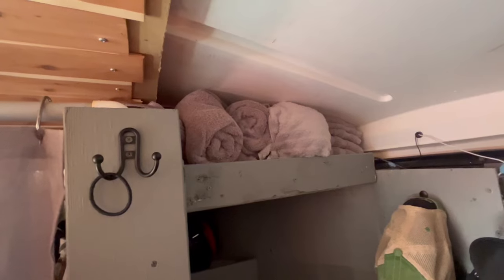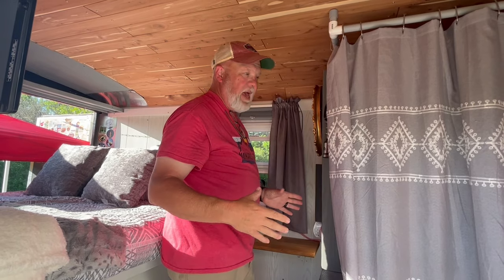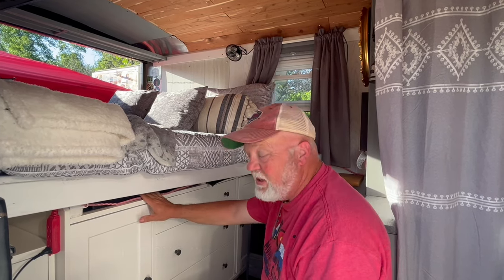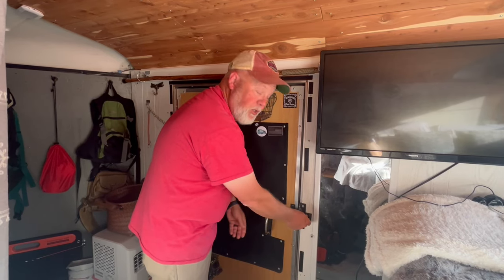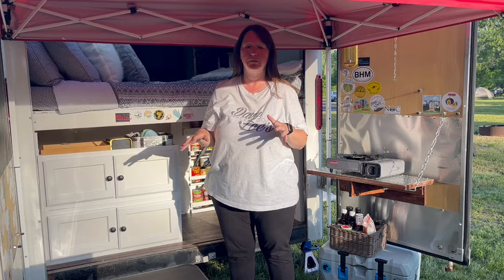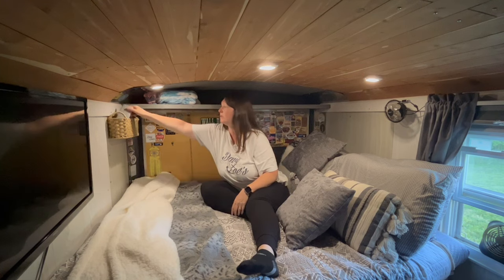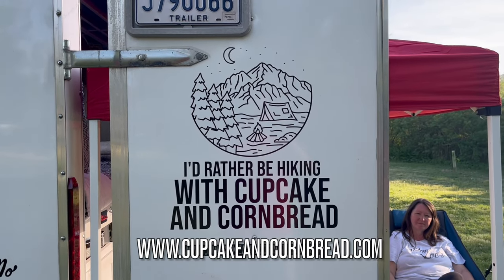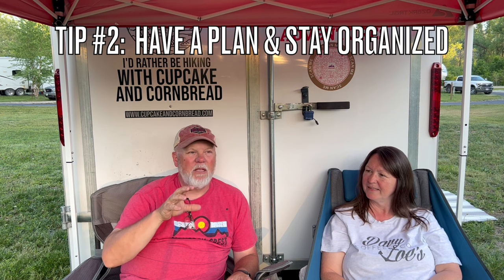Would You Believe This Is A 6x10 Cargo Trailer Conversion? Our Best Cargo Trailer Design Yet!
We've redesigned our 6x10 cargo trailer for our next trip out west and it's the best design yet!  It features a raised bed with lots of storage underneath, a kitchen area in the rear of the conversion, a shower, fold down table, lots of storage in the front of the conversion, and even an air conditioner!  The floorplan allows for easy movement and the vast amount of storage helps us keep everything organized and in its place for travel!

We actually headed out of another multi-month adventure last week and we intend to be on the road until at least August - we'll update as the adventure continues!  This cargo trailer design is our favorite (of the 3 we've tried so far) because of it's simplicity, organization, and comfort.  We can take showers whenever we wish thanks to our Reliance Shower System, easy access to water (we keep about 12 gallons of water with us at all times), and drain system that eliminates loss of any gray water on the ground.  Our bed features a full-sized mattress and multiple IKEA cabinets underneath for plenty of storage.  Cornbread built a small fold down table that he uses as a desk for the computer or writing, while also building storage into the outside wall of the shower for all of our battery packs, lights, and more.  Our 32"x32" shower features tin walls and a 90 desgree PVC shower road to ensure all the water stays in the shower.  There's also multiple levels of storage in the front end of the trailer for towels, clothes, and more.  Backpacks hang from hooks on one side of the front wall, while our Portable AC sits below, ready for us when needed.  Our 32" TV hangs from the wall above the bed, with power from our Jackery 1000 or Champion Generator not far way.  The rear kitchen features a small pantry tucked underneath the raised bed, with plenty of storage for all the necessities.

You can see each of our cargo trailer designs on our channel, including our initial design that kept us safe and comfortable for over 4 months on our initial trip out west.  This design promises to be even more comfortable and we're so happy with how it turned out.  Let us know if you have any questions or comments - we're sure we didn't answer every question during the video, so let us know what you think!

Here are a few of the items we use with our cargo trailer conversion:
Rechargeable Puck Lights
4'x6' Person Canopy
Reliance Shower System
Coleman Single Burner Camp Stove
Hisense Portable Air Conditioner
Master Lock Tongue Hitch Lock

for more fun and adventure!  If you'd like to help support us and our channel, please consider "buying us a coffee"